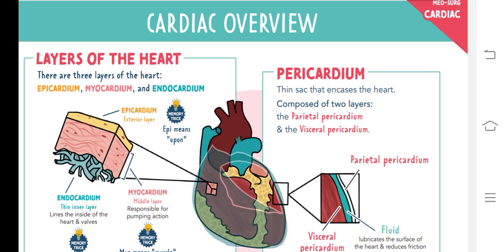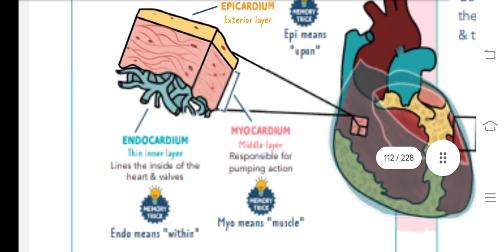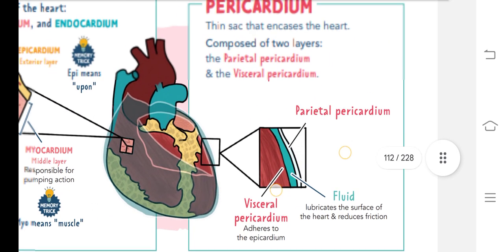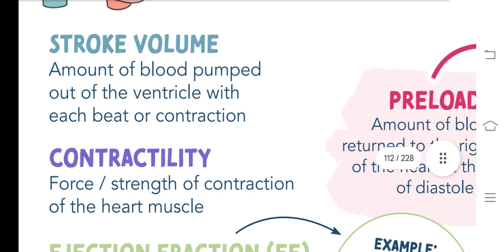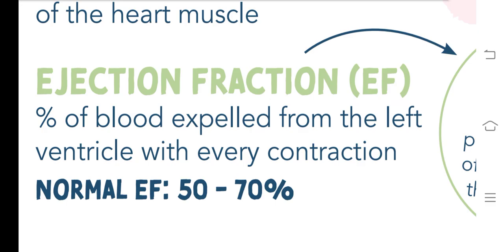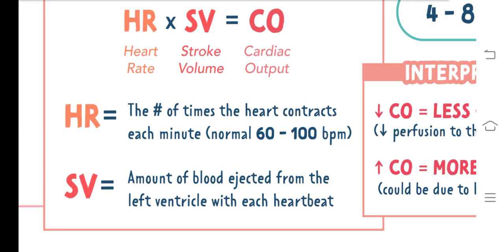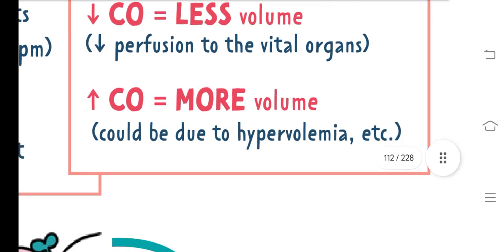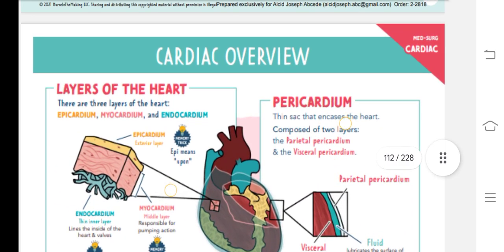cardiac overview in 7 min Cardiovascular system